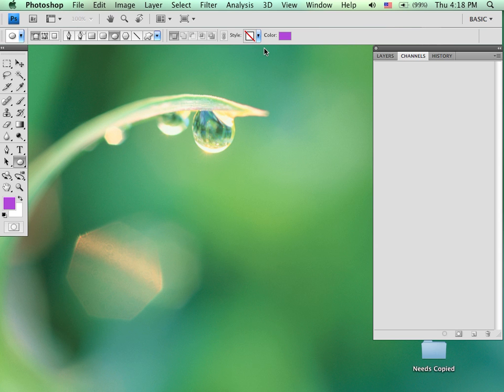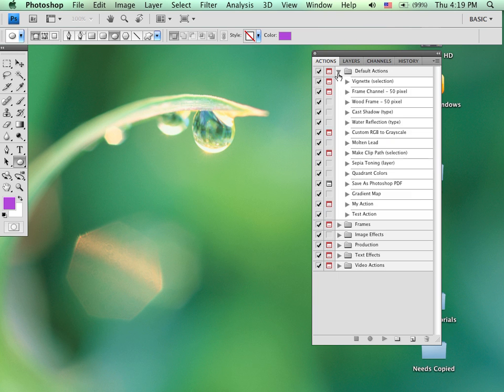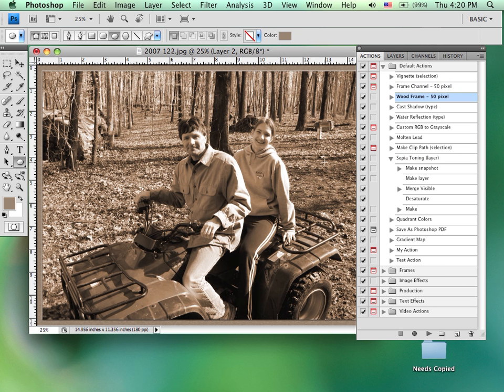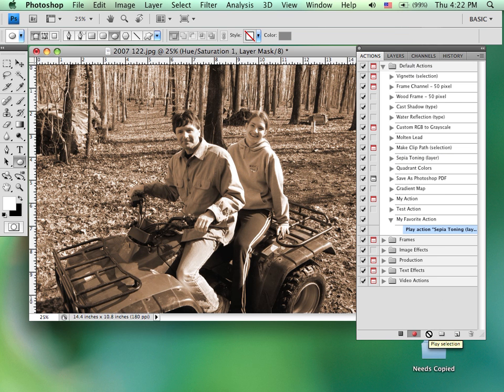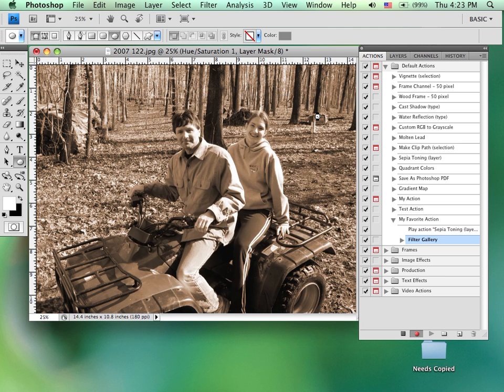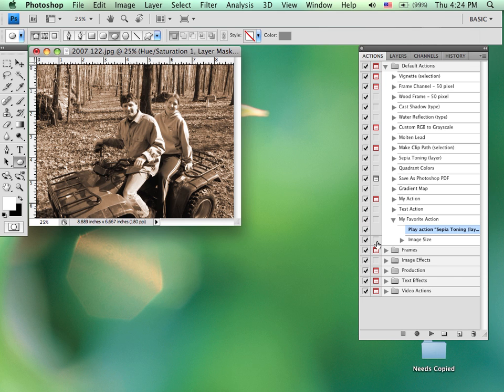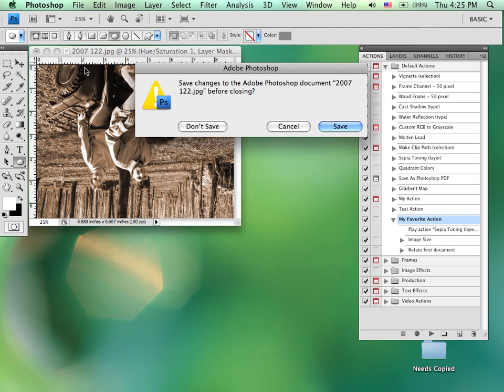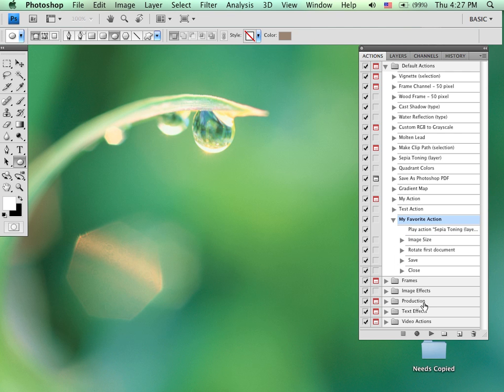Recording Actions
This video tutorial demonstrates how to record an action in Photoshop.